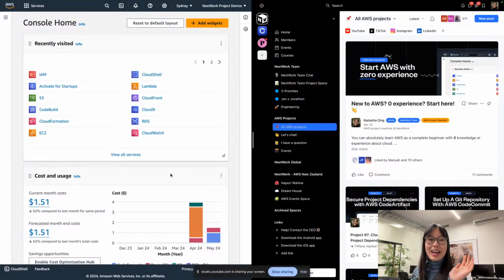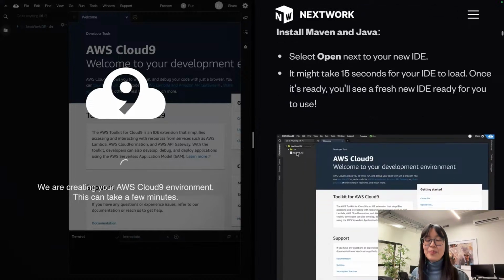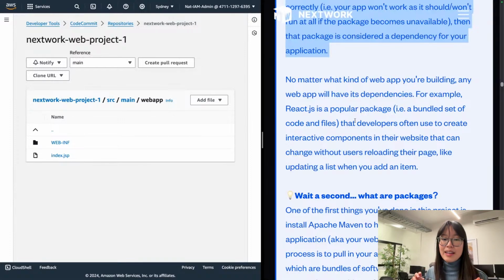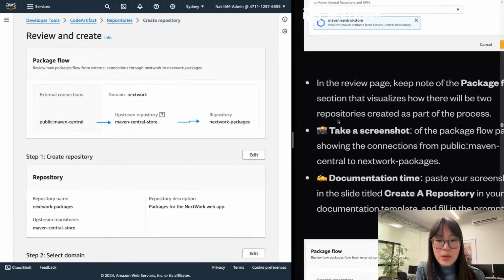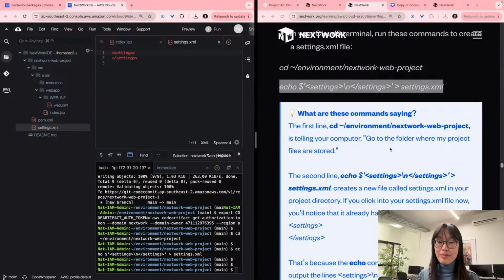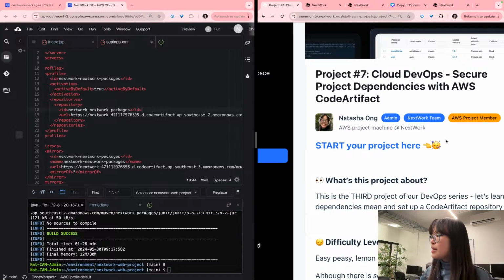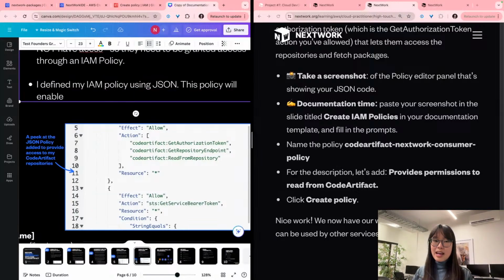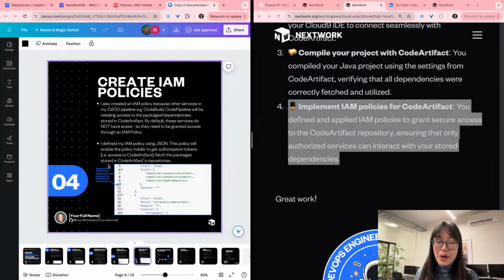(ARCHIVED) Free DevOps x AWS Project: Secure Project Dependencies with AWS CodeArtifact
Let's do a free, beginner friendly AWS project together 🐾

Today we're using AWS CodeCommit to store backups of our web app's packages and dependencies!

No experience required (we'll explain things as we go), and you can do this in just one hour.

This is project THREE of our DevOps x AWS Series - we'd highly recommend checking out the first two projects before this one:

00:00 Welcome and project intro
07:49 🌱 Step #1: Set Up Your Web App and Git Repo (Projects 1 and 2 of this series)
33:01 📁 Step #2: Create Your domain and repository
55:53 🔌 Step #3: Connect the CodeArtifact repository
1:14:33 🧪 Step #4: Test Your CodeArtifact connection via Cloud9
1:22:06 ☃️ Step #5: Set up an IAM Policy for using CodeArtifact
1:40:26 🗑️ Delete your resources